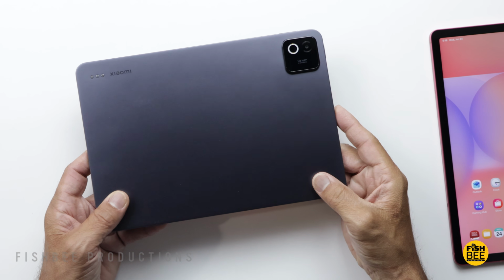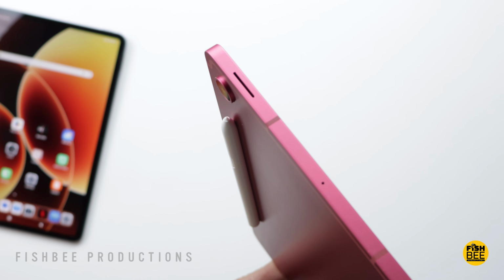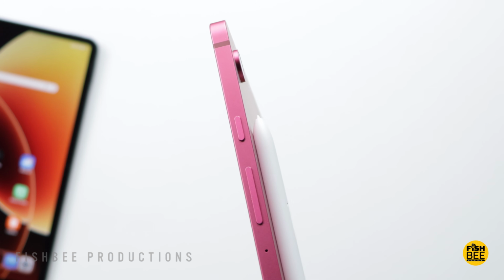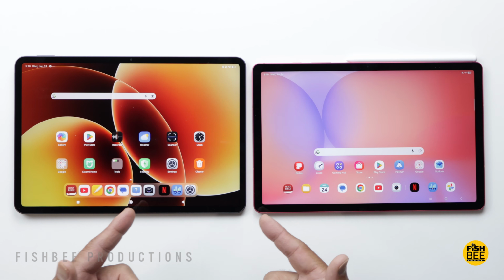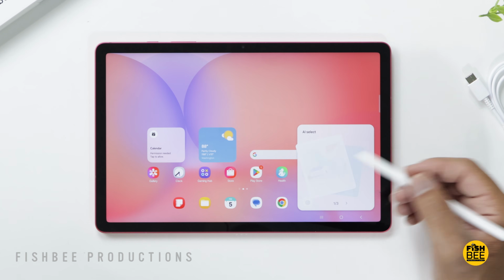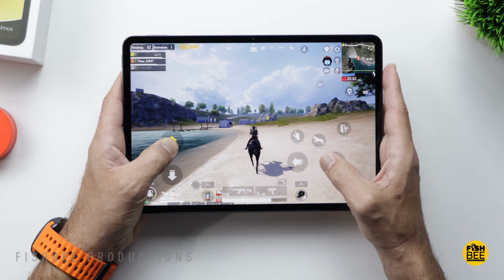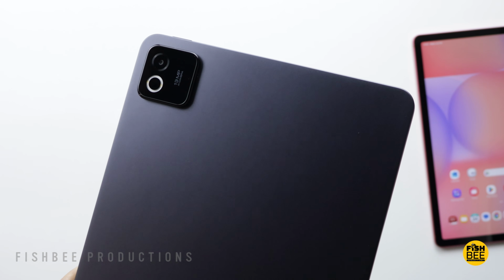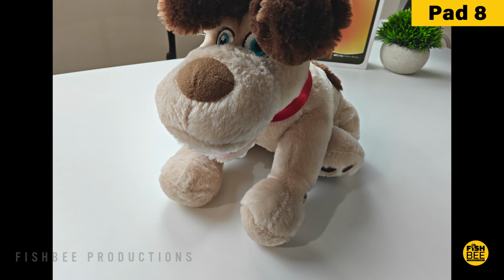OBVIOUS CHOICE! - Xiaomi Pad 8 vs Galaxy Tab S10 Lite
Xiaomi Pad 8 on Amazon

VIDEO CHAPTERS:

0:00 - Xiaomi Pad 8 vs Galaxy Tab S10 Lite
0:15 - Price, Storage & MicroSD Card Support
0:46 - Display: 144Hz IPS vs 90Hz TFT Screen Quality
1:30 - Battery Capacity & Charging Speed Comparison
2:15 - Software: HyperOS vs Samsung One UI (DeX)
3:12 - Software Updates & S-Pen Stylus Support
3:53 - Performance & Gaming Benchmarks (Snapdragon vs Exynos)
4:30 - Speaker Audio & Camera Quality Test
5:55 - The Verdict: Which Budget Tablet is the Obvious Choice?

MY FAVORITE MOBILE GAME CONTROLLERS:

8bitdo Pro 2 CLASSIC EDITION Controller on Amazon